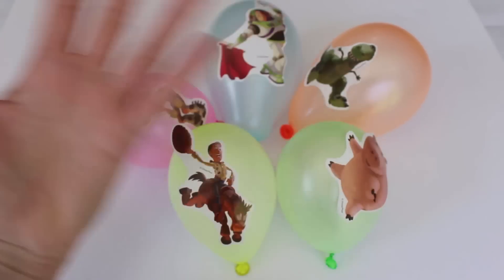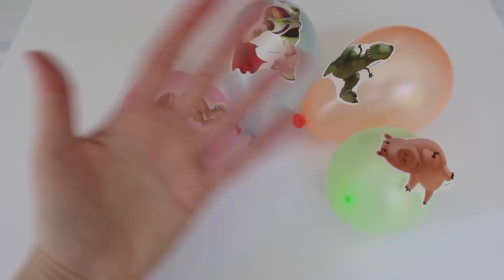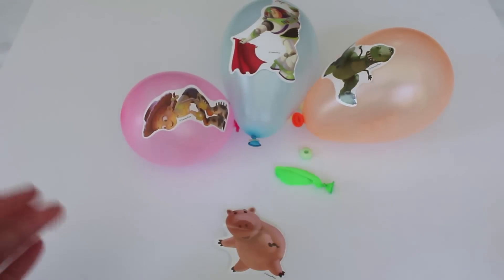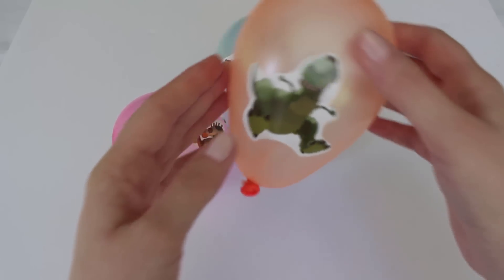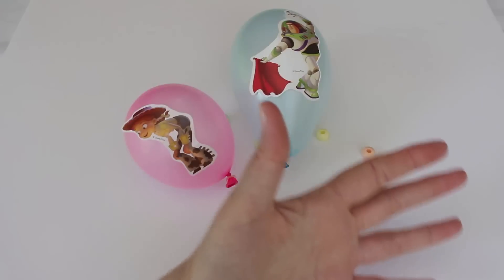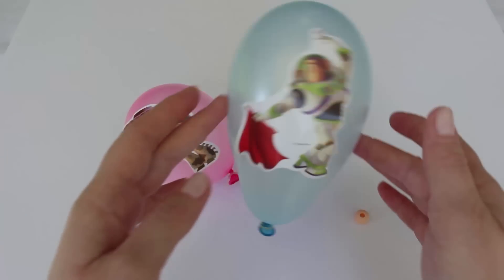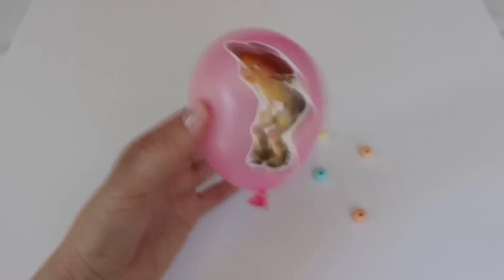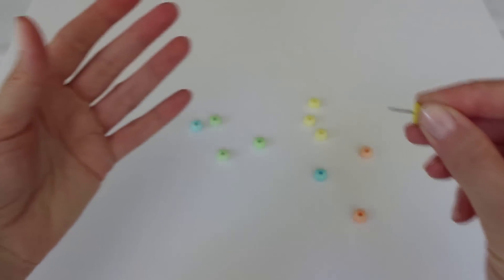TOY STORY Finger Family Nursery Rhymes | Toy Story Balloons for Learning Colors Song for Kids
TOY STORY Candy-Filled Popping Balloons for Learning Colors.
Finger Family Toy Story Song with Balloons for Kids, Toddlers and Babies.
Sing with your favorite Toy Story characters: Sheriff Woody, Jessie, Tinny, Buzz Lightyear, Dolly, Slinky, Alien Toys, Hamm the Piggy Bank and more!